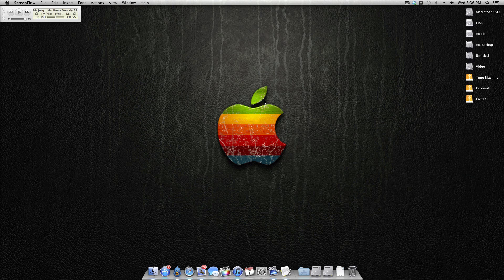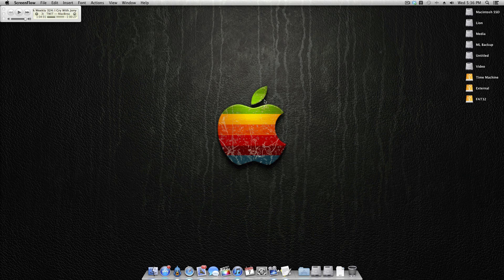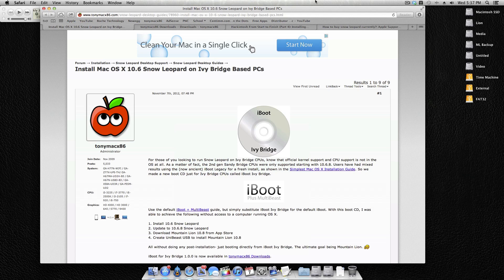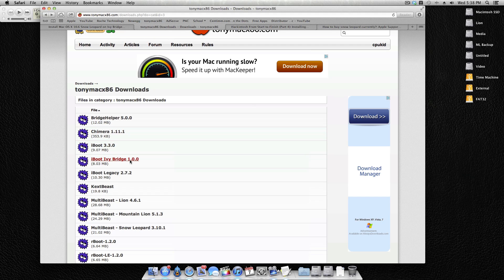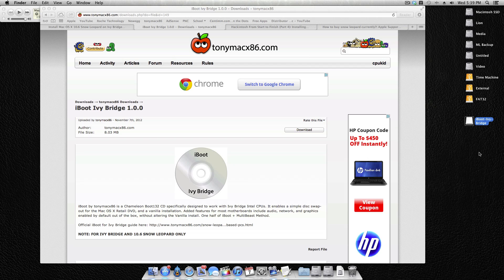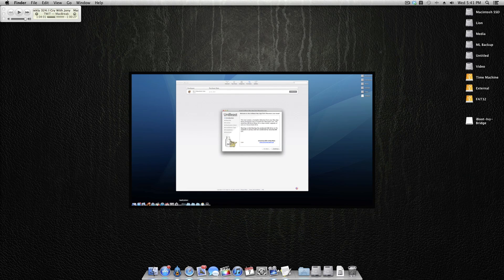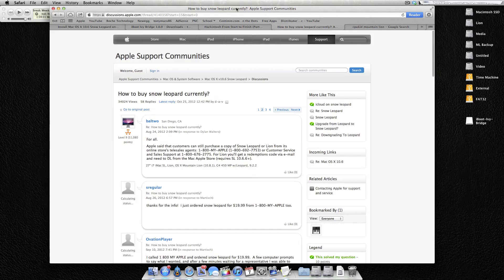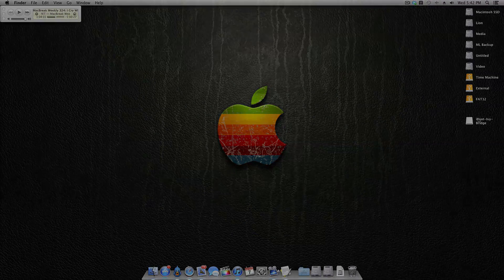Quick Hackintosh Tip: iBoot Ivy Bridge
In this video, I give you guys an overview of the newly released iBoot Ivy Bridge. This comes in handy if you have an Ivy Bridge system and have no access to a real Mac or Hackintosh.